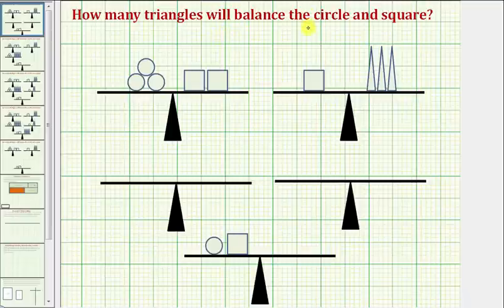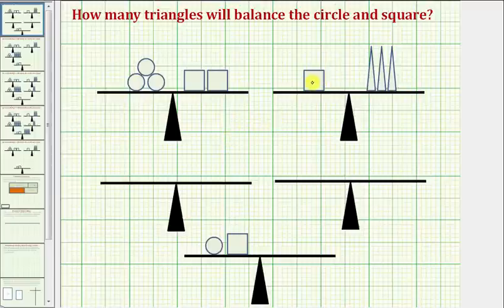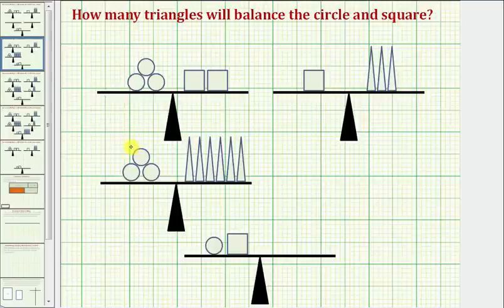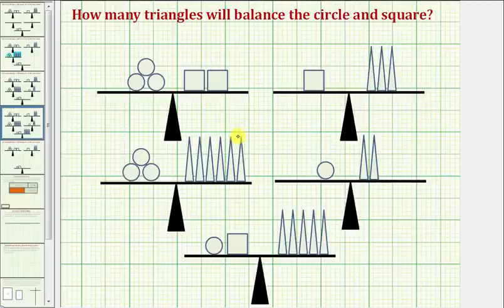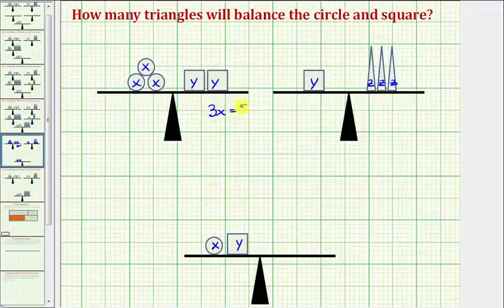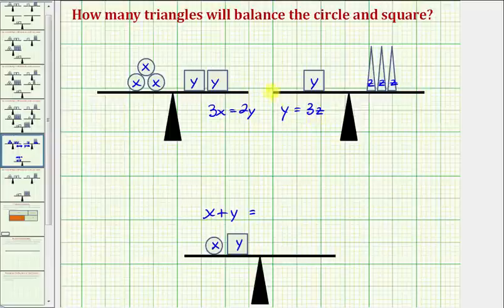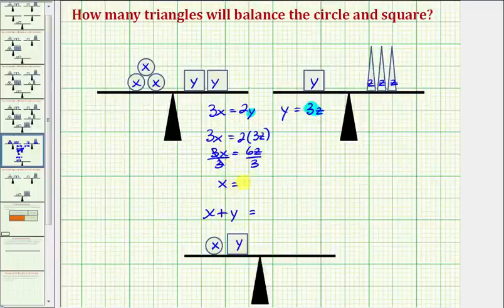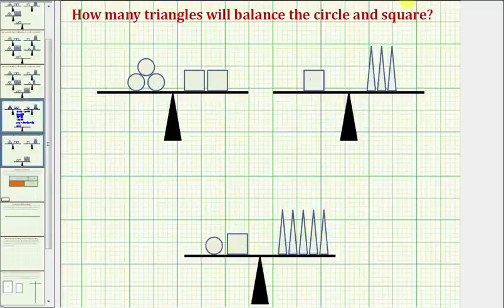Ex: Problem Solving - Balance a Scale Problem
This video explains how to determine what shapes will balance a scale from given information.